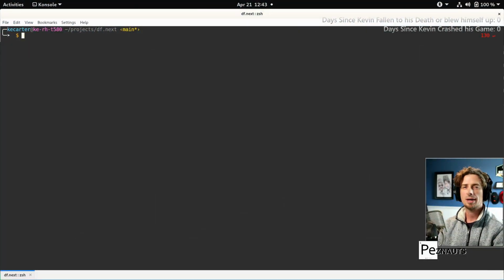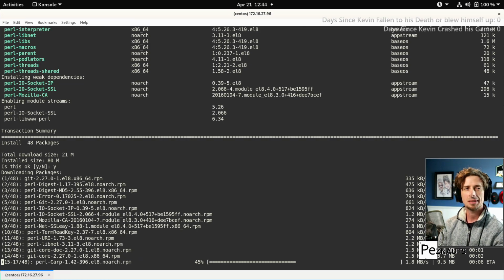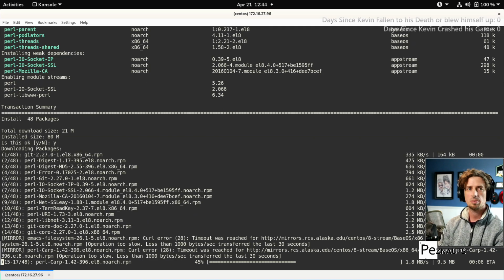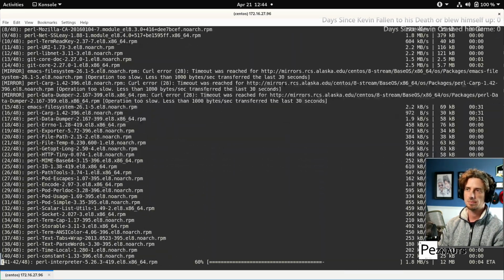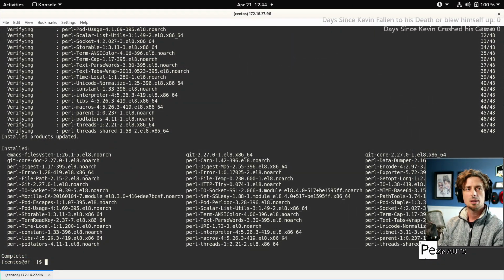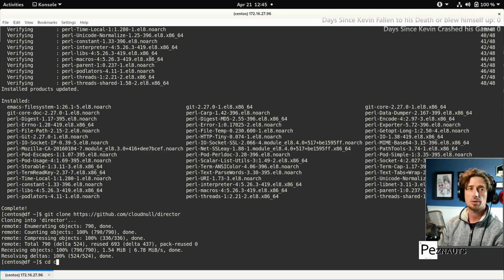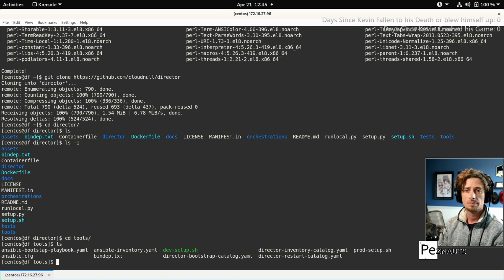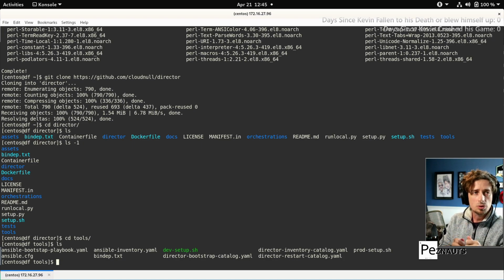Directord Installation for Production Environments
Production ready installation of configuration management software using Directord's cross platform built-in tooling.

Directord is a python application built atop ZeroMQ.

The installation was done on a small 2 Core, 4 GiB RAM virtual machine running under KVM.

💁 Do you like what we're doing, want o see more of it? Let us know and consider dropping us a tip